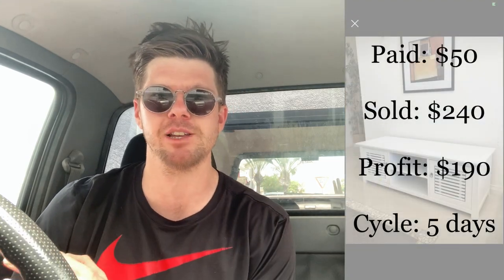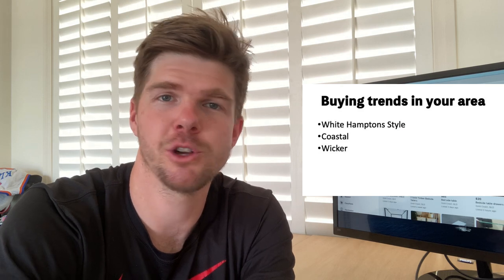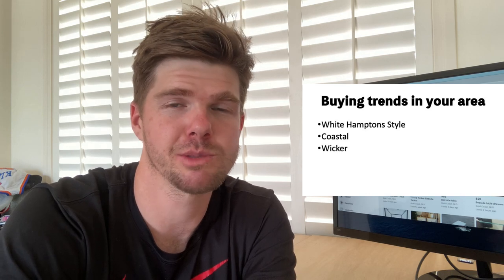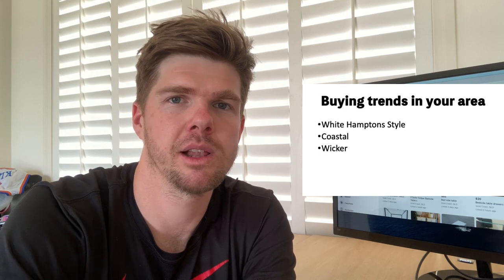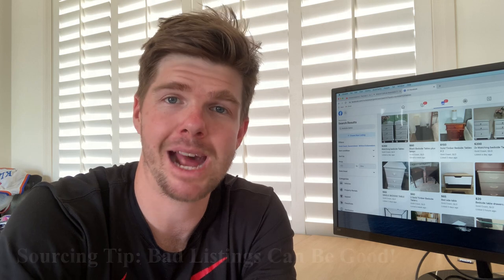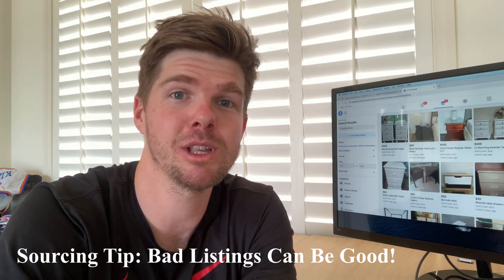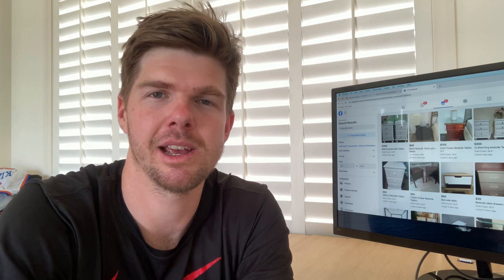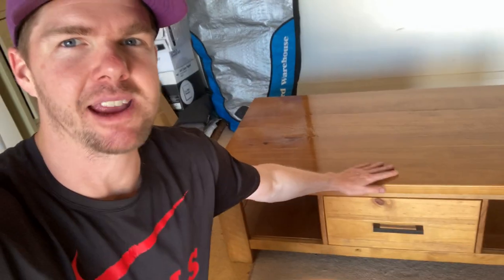How To Flip Furniture on Facebook Marketplace! (2023 Step by Step Guide)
In this video I'll show you the process, hints, tips & tricks that I use to purchase furniture for resale on Facebook Marketplace!  I'll show you how I source, negotiate, clean & list to make maximum profit!